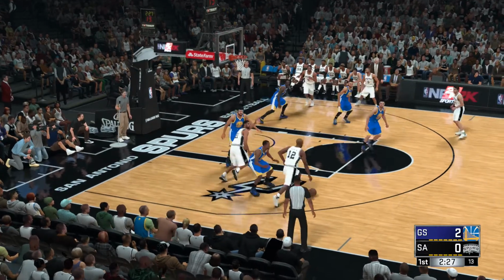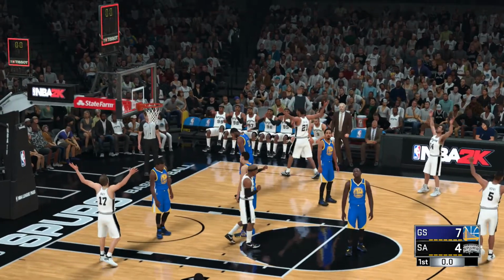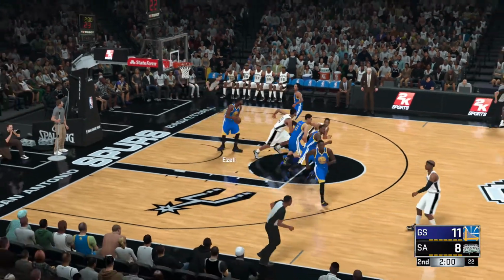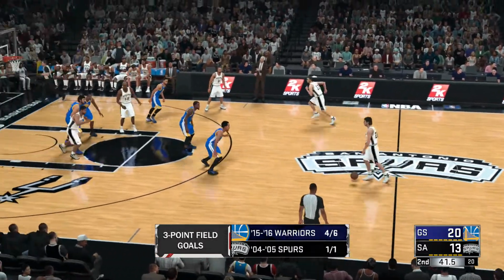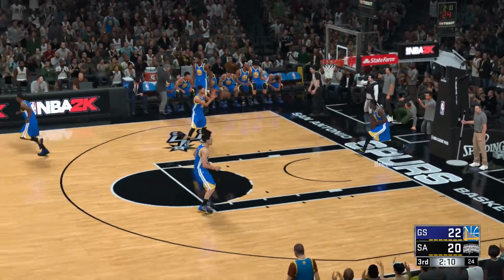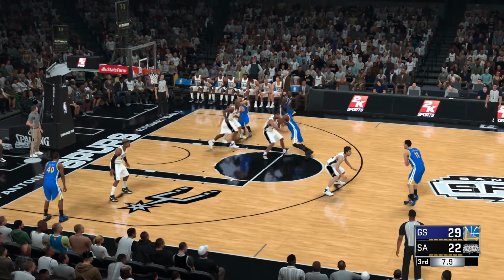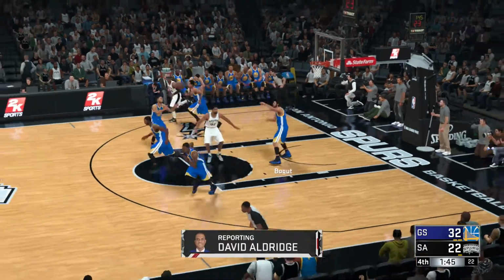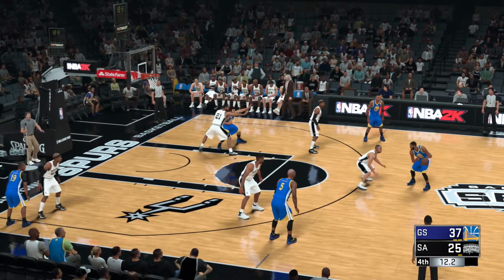NBA 2K18 - '15-16' Golden State Warriors Vs '04-05' San Antonio Spurs FULL GAMEPLAY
The Best Regular Season Team Ever In The NBA Battle The Best Spurs Line Up Back in 05!
ONLY ON NBA 2K18!!

This Is The NBA! And Welcome To A Video Of NBA 2K18! Played Live On The XBOX One!